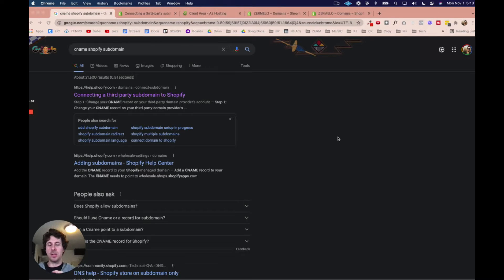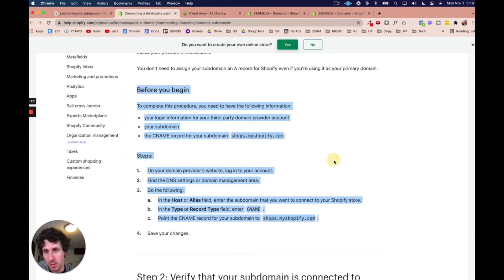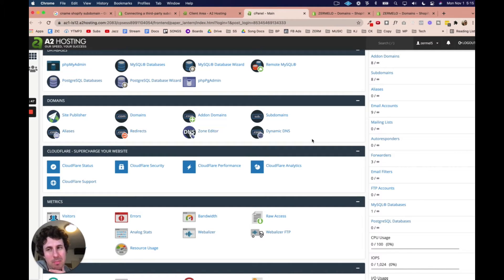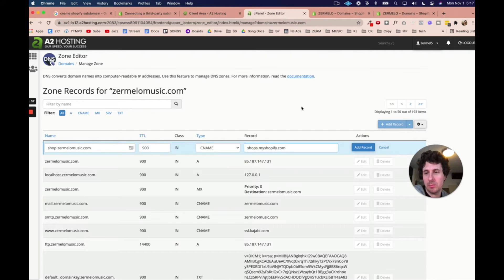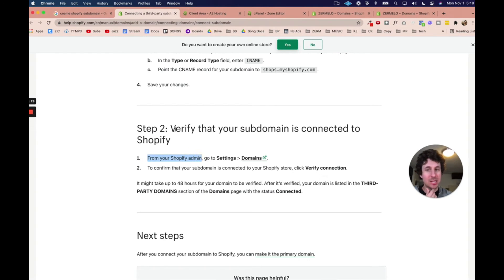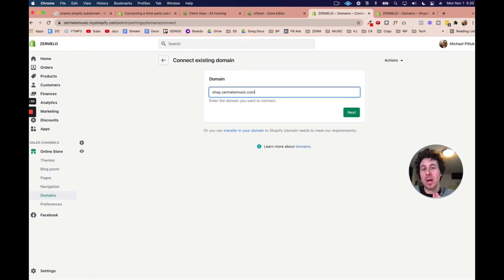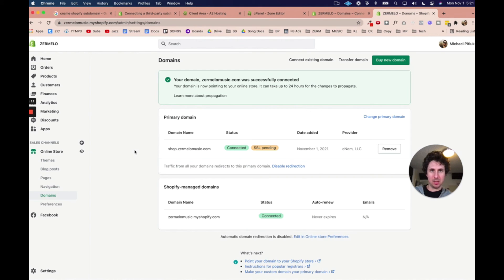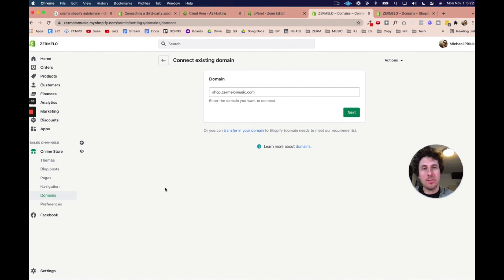How To Point Your Subdomain To Shopify with CNAME DNS (2021)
How to connect your domain to Shopify through a CNAME record.

But that already has a website attached...

So I want to create a subdomain and direct that subdomain to Shopify. That subdomain is...

To do this, I need to create a CNAME record with my domain provider. In my case, that's A2 hosting.

So in A2, I need to create a CNAME record with zermelomusic.com and I need to add to following:

(1) A valid zone name. For me that is "shop" (my subdomain name)

(2) I need to select what record I want to create. For me that's a CNAME record

(3) I need to point that CNAME record to Shopify.

Once I save and complete those steps, I then need to verify that domain on Shopify.

It can take a few hours. So don't freak out if you get an error message after going through these steps.

But that's it!